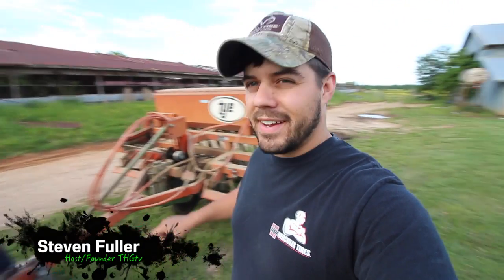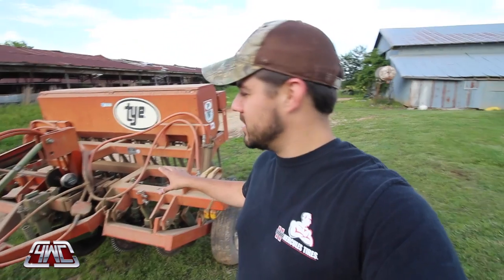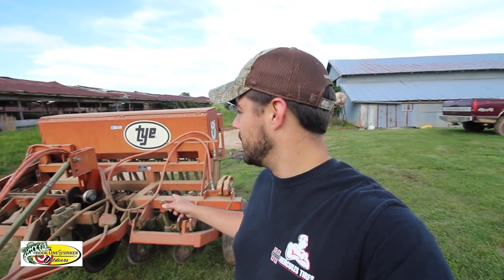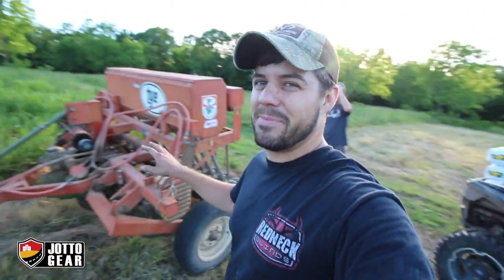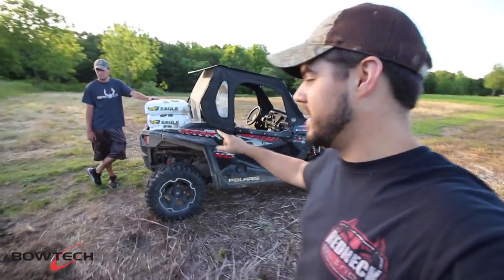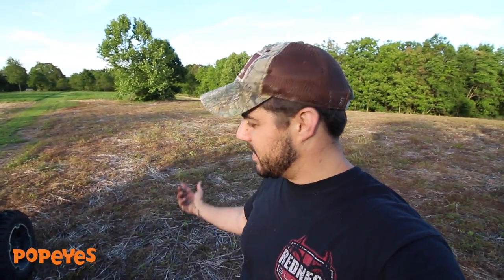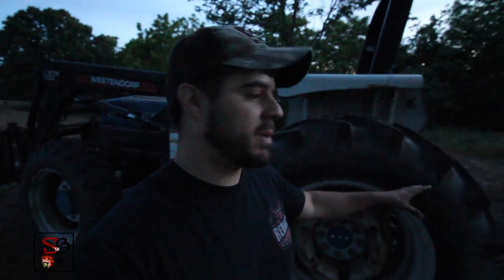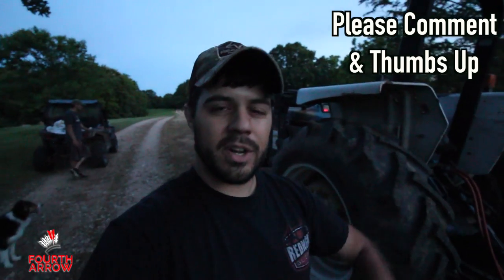Planting Soybean Food Plots with No-Till Drill S8 #15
In this VLOG I show you the steps I have to go through to plant my Eagle Seed soybeans with a no-till drill.  I have to borrow a drill and a tractor!